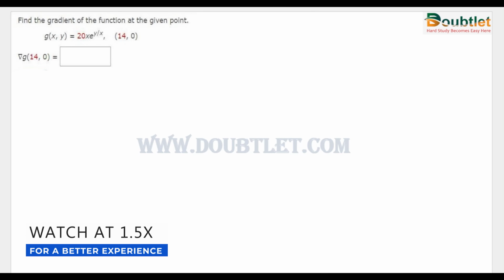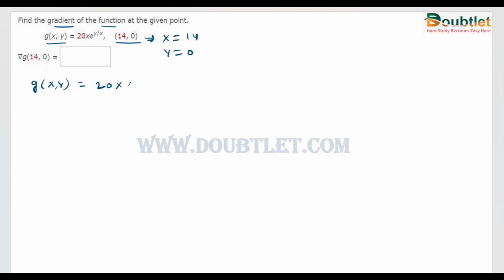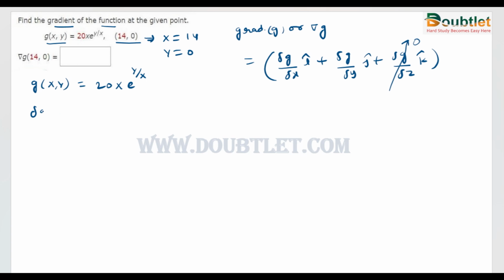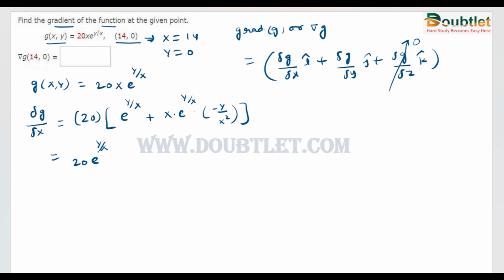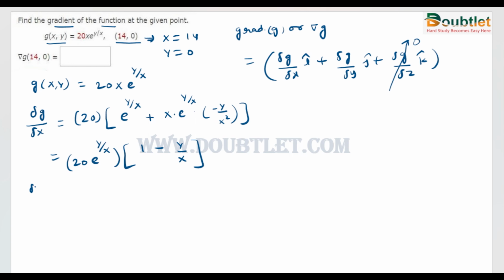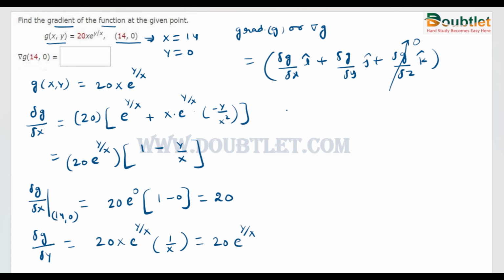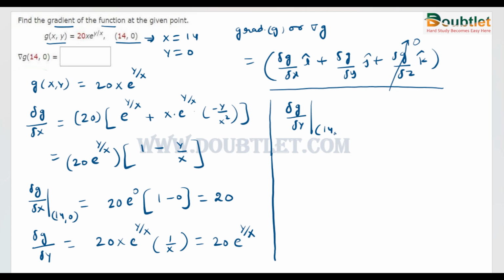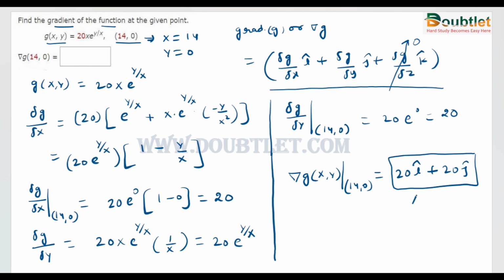How to find the gradient of the function at the given point.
Question: - Find the gradient of the function at the given point. g(x,y)=20xe
y/x at (14,0) ∇g(14,0)=
Step-by-step solution
Ask any doubt
Free Calculators
Focus rooms
Formula archive

Conceptual methods
Tips & Tricks